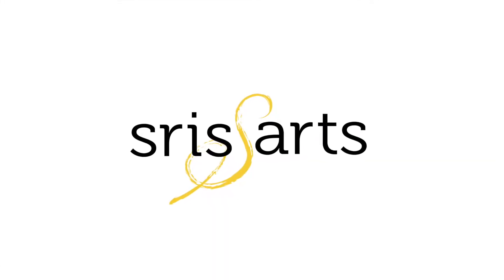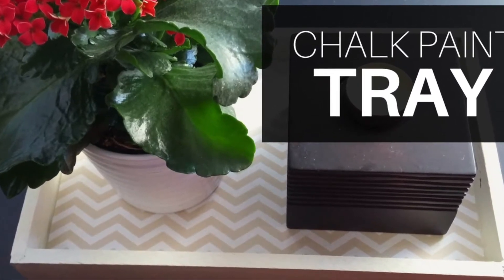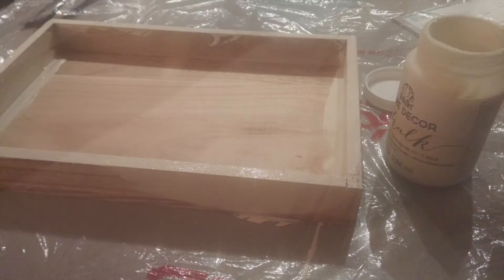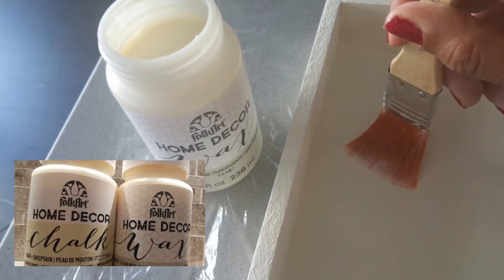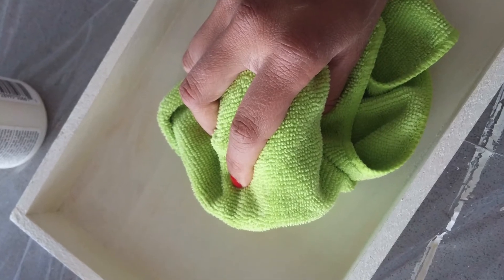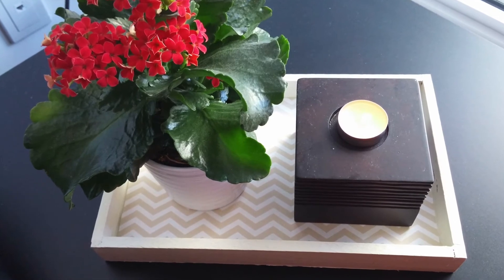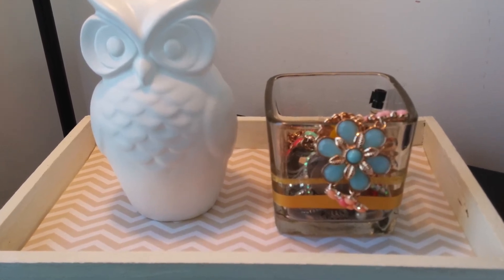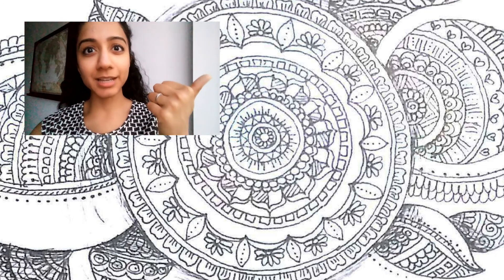DIY || Converting a Lid into a Tray with Chalk Paint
This video walks you through my first experience with Chalk Paint! I have SO much chalk paint left I want to try a bigger project. SO MANY IDEAS! I loved how this simple little tray turned out, and I think using chalk paint was so easy! I didn't have to prep the wood at all, and got such a smooth professional finish.

Here is the step-by-step Chalk paint process:
1) Tape off the section you want painted
2) Paint two coats (Wait two hours after each coat)
3) Sand the wood (Optional, but looks great especially if each coat you are painting is a different colour)
3) Add a coat of Folk Art Wax
4) Wait 8 hours
5) Buff the wax using a soft cloth

MORE SRI!